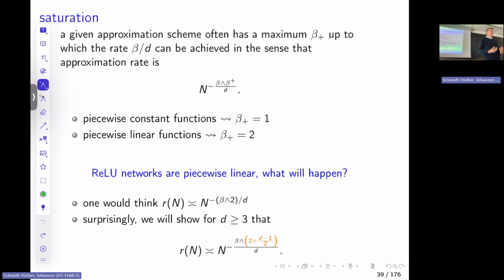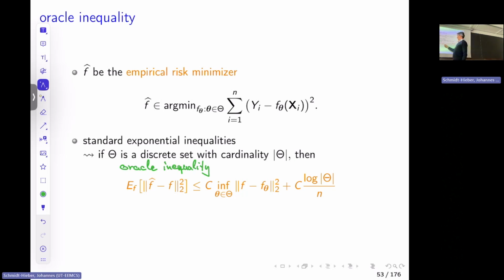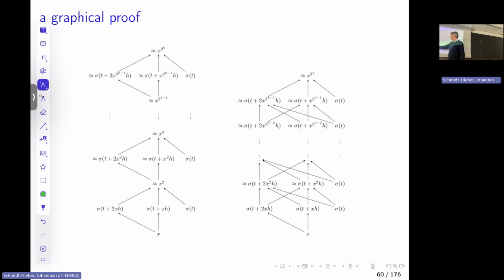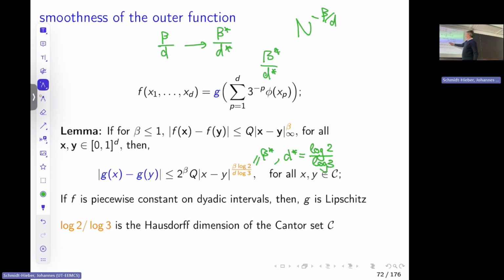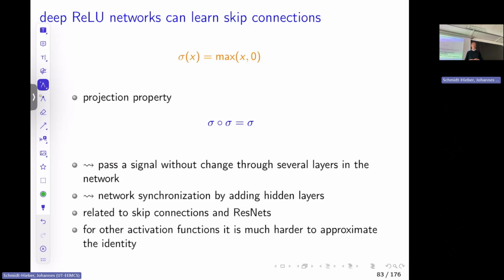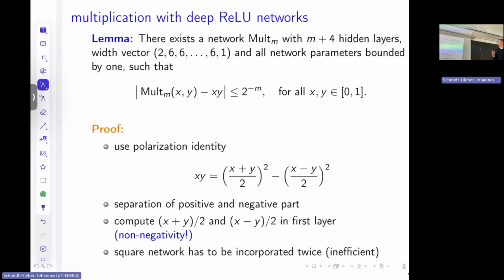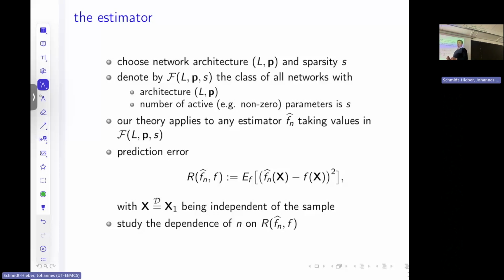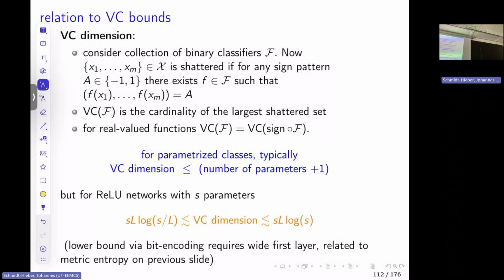Johannes Schmidt-Hieber - Statistical theory of deep learning - Lecture 2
RoMaDS mini-course by Johannes Schmidt-Hieber (University of Twente), April 7-11, 2025

Lecture 2: Theory for deep networks